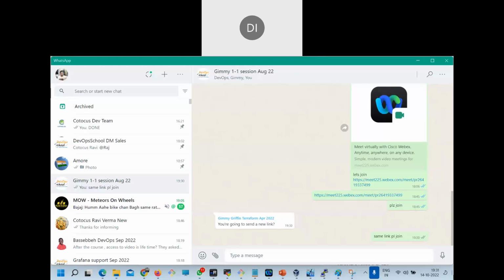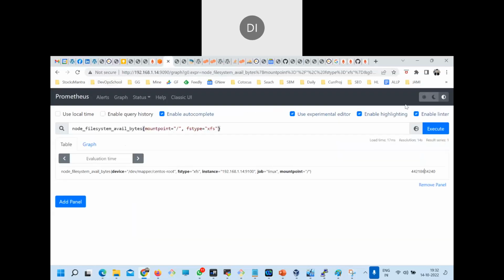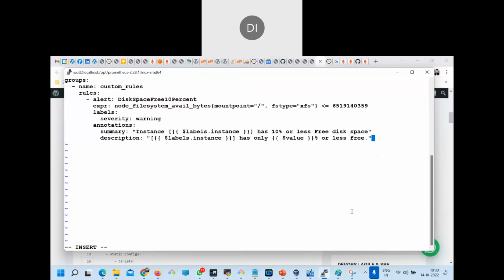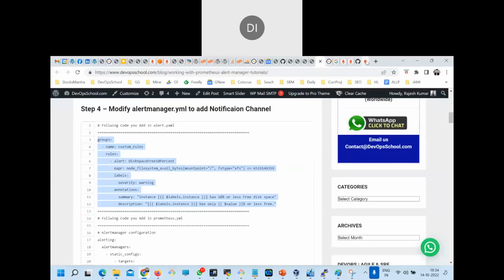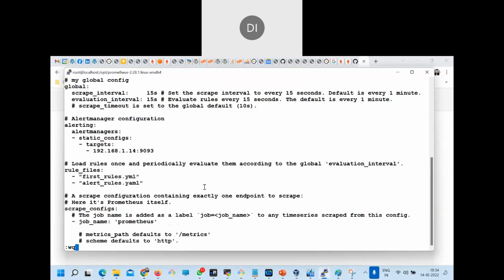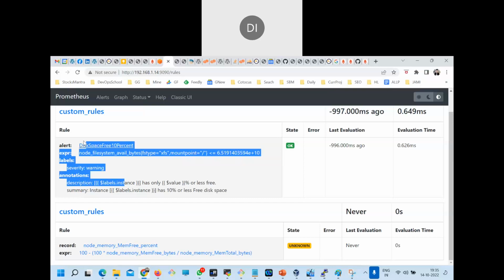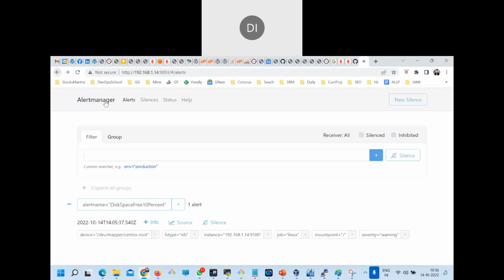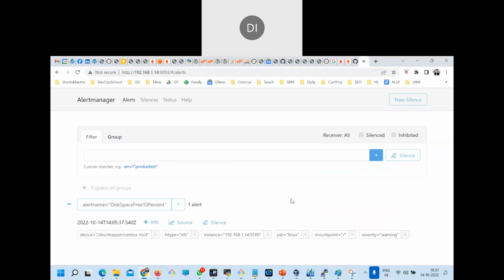Prometheus Fundamental Tutorials Part 3 of 3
Agenda
👉 Introduction: Welcome and overview of the Prometheus project and its significance in Greek mythology.
👉 Prometheus' Rebellion: Discussing the story of Prometheus stealing fire from the gods and giving it to humanity, and the consequences of his rebellion.
👉 Prometheus Bound: Exploring the myth of Prometheus being chained to a rock as punishment for his defiance, and its symbolism.
👉 Prometheus Unbound: Discussing the literary work by Percy Bysshe Shelley that reimagines the myth of Prometheus and its themes of freedom and revolution.
👉 Prometheus in Popular Culture: Exploring how the Prometheus myth has been depicted in art, literature, music, and film throughout history.
👉 Prometheus and Technology: Discussing the modern interpretation of Prometheus as a symbol of technological progress and its ethical implications.
👉 Prometheus and Environmentalism: Exploring the ecological interpretation of Prometheus as a cautionary tale about humanity's impact on the environment.
👉 Prometheus and Innovation: Discussing the role of Prometheus as an archetype of innovation and creativity in various fields such as science, technology,     and the arts.
👉 Prometheus and Human Rights: Exploring the themes of individualism, freedom, and social justice in the myth of Prometheus and their relevance in    contemporary society.
👉 Promethean Promises: Discussing the concept of "Promethean promises," referring to the ethical responsibilities and consequences of advancing technology    and human progress.

Top 10 Certifications in the world
1. DevOps Certified Professionals (DCP)

2. Site Reliability Engineering Certified Professionals (SRECP)

3. DevSecOps Certified Professionals (DSOCP)

4. Master in DevOps Engineering (MDE)

5. Kubernetes Certified Administrator & Developer (KCAD)

6. GitOps Certified Professional (GOCP)

7. Master in Observability Engineering (MOE)

8. MLOps Certified

9. DataOps Certified Professional (DOCP)

10. AiOps Certified Professional (AIOCP)